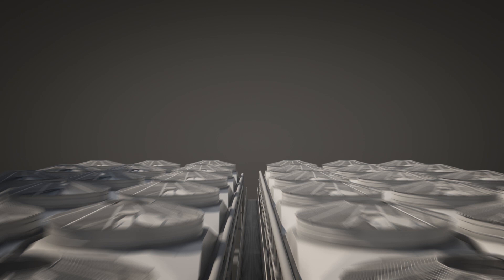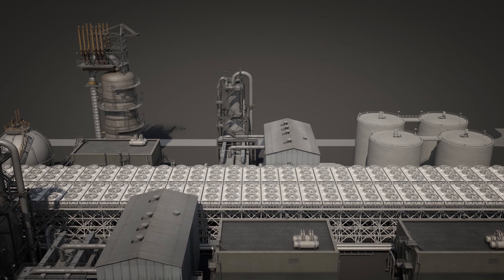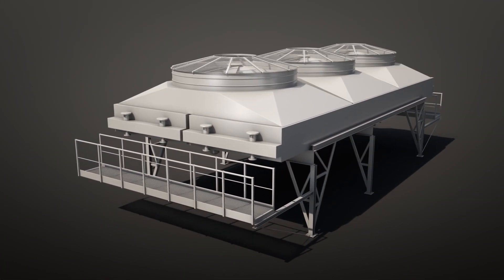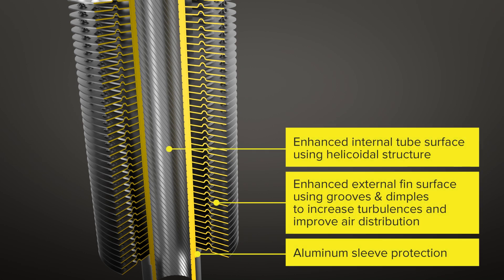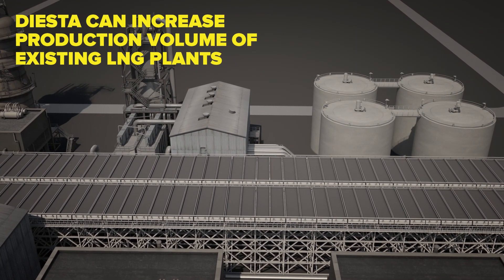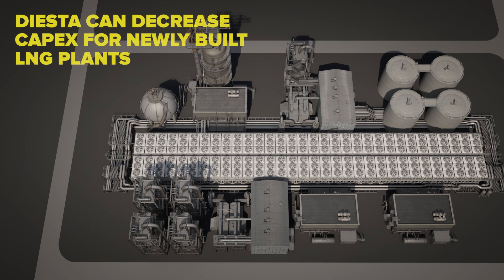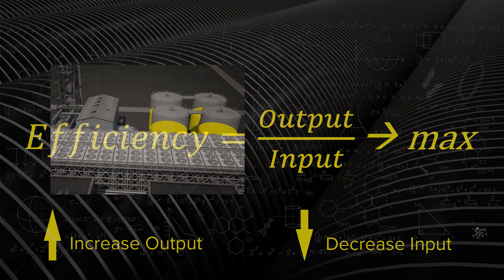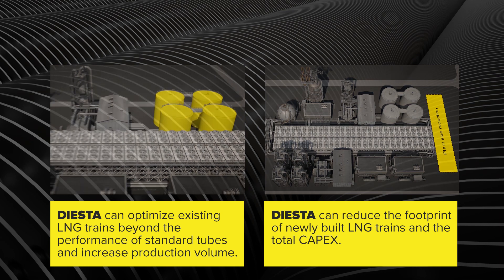DIESTA Tube Technology – The core of efficiency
Our DIESTA tube technology helps to boost LNG production in existing liquefaction plants as well as reduce CAPEX for newly built LNG trains. DIESTA is the heart of leading Air Fin Cooler performance and the core of efficiency for LNG trains.